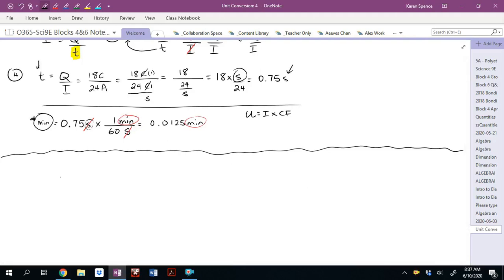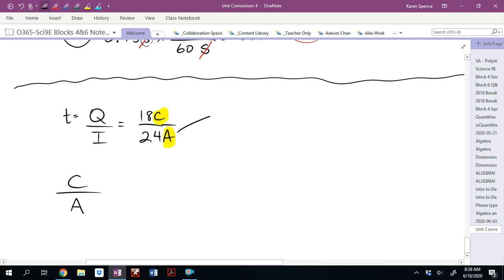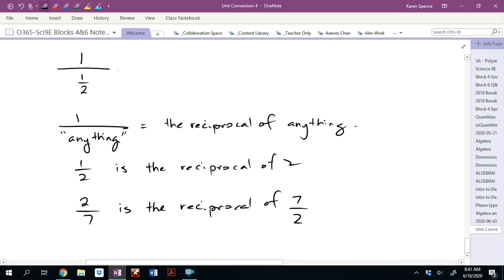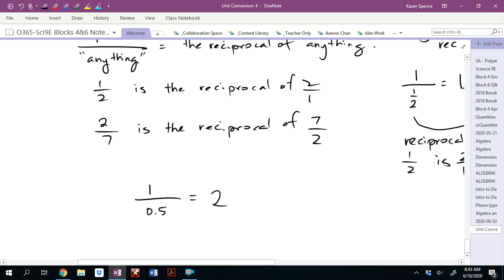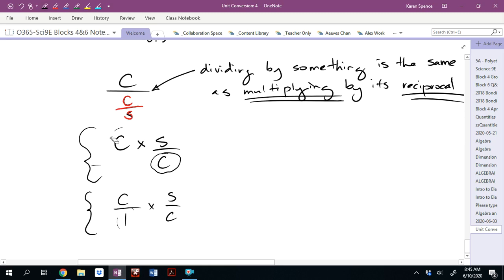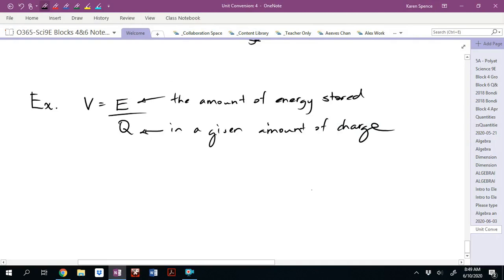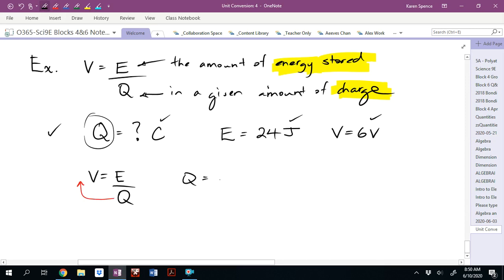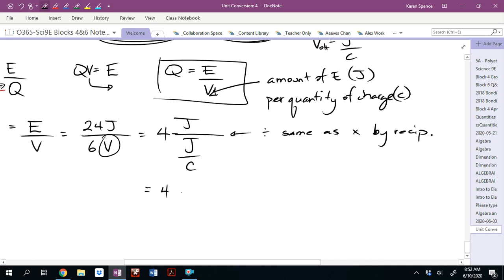June 10 - Making sense of confusing units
Some of the unit cancellation in the 6 step method was confusing last week.  Here we work through it slowly in a few examples.
The term "reciprocal" is clarified and the rule "dividing by something is the same as multiplying by its reciprocal" is demonstrated repeatedly.